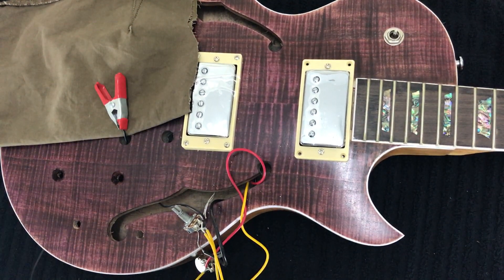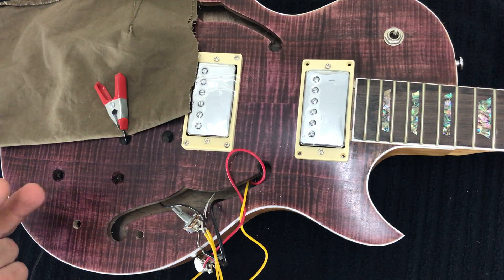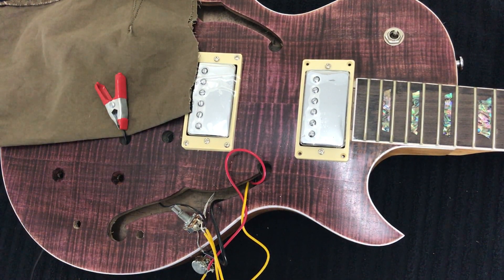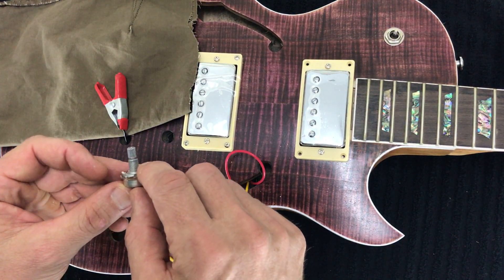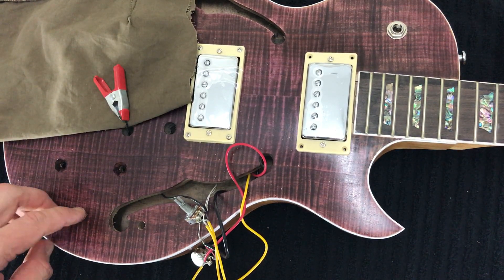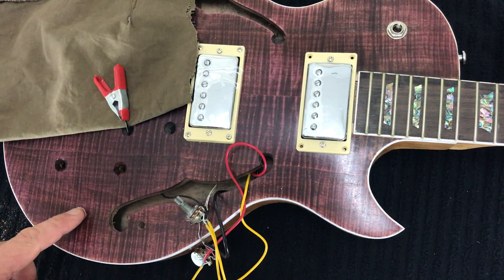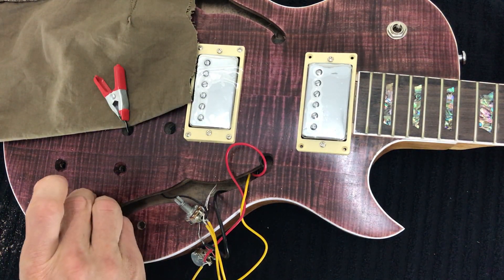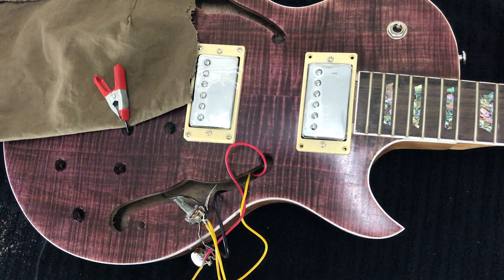Adjusting Semi-hollow Body Guitar's Volume and Tone Pot Holes